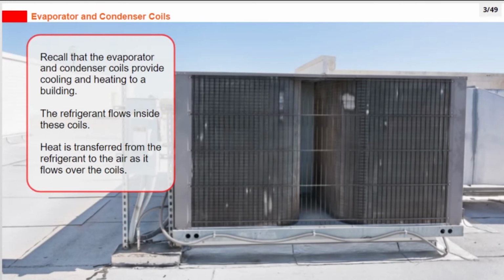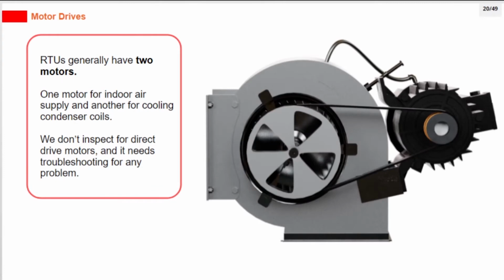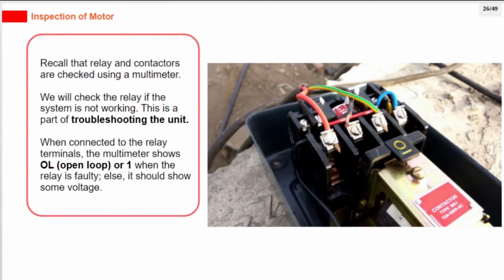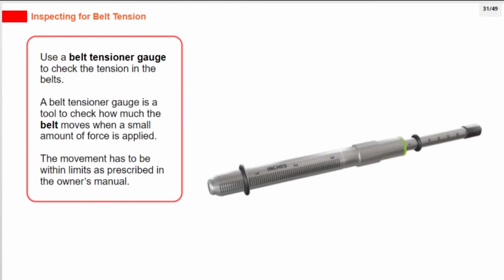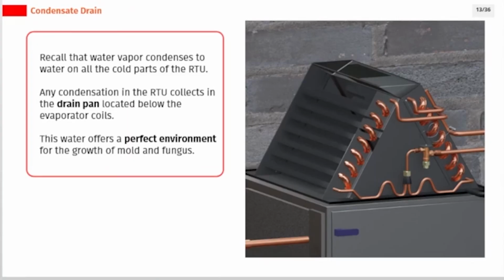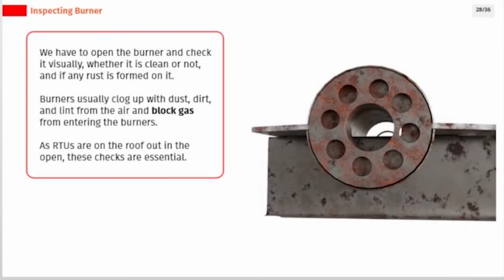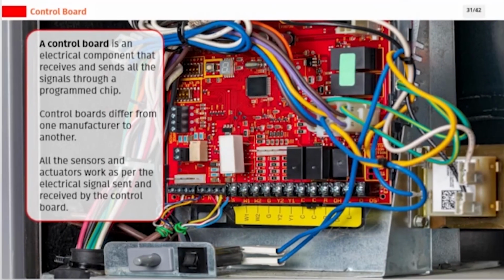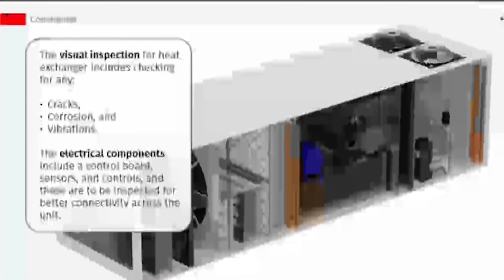RTU Routine Maintenance (Part 2) - Coils, Motor Blowers and Other Components Explained | SkillCat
In this video, we'll talk about Packaged Rooftop Units. RTUs provide cool or hot air along with ventilation. We generally find RTUs in commercial buildings like office buildings and supermarkets.
We will also cover the various components of a Packaged RTU along with the General Maintenance Process. Some common problems along with a maintenance checklist will be dicussed. The air distribution system in an RTU  includes:
Grilles, Air filters, Ductwork, and Dampers.
A detailed overview will be given for each is given in the video! For a better understanding of Packaged Rooftop Units and other HVAC related fields, please check out our free courses.